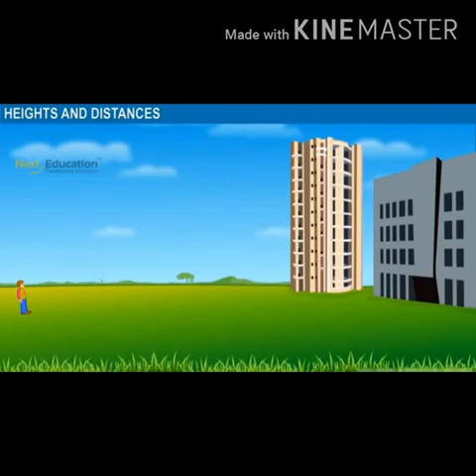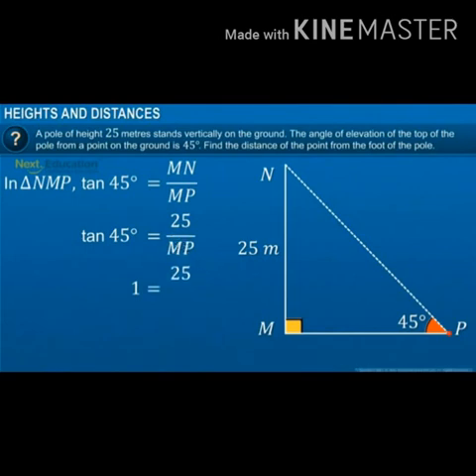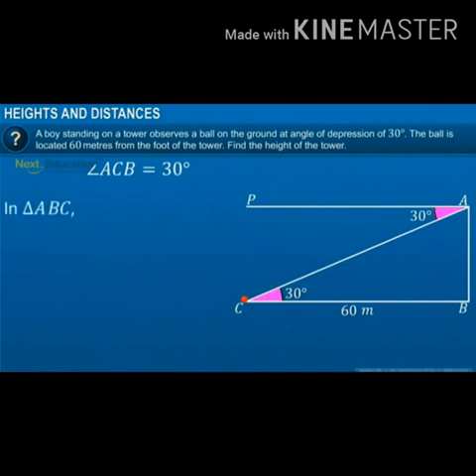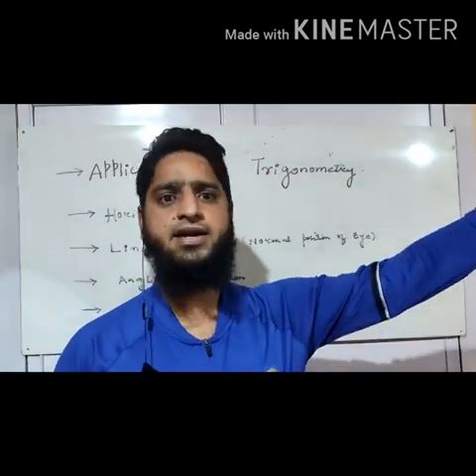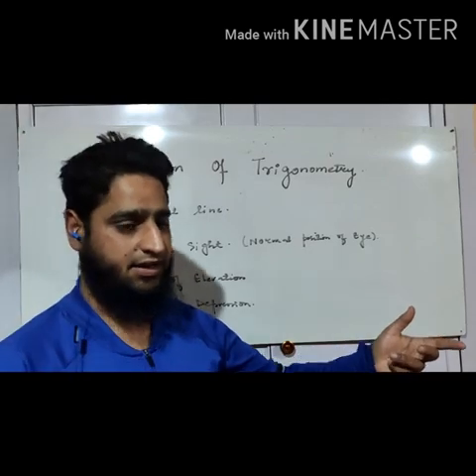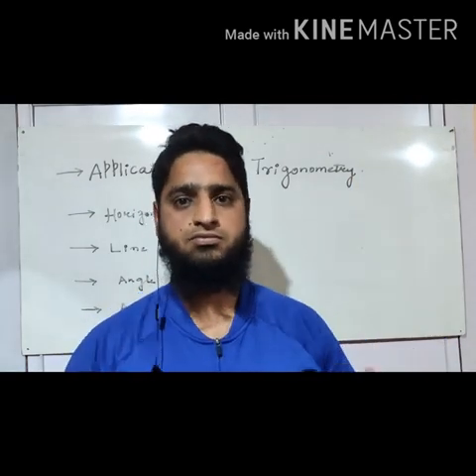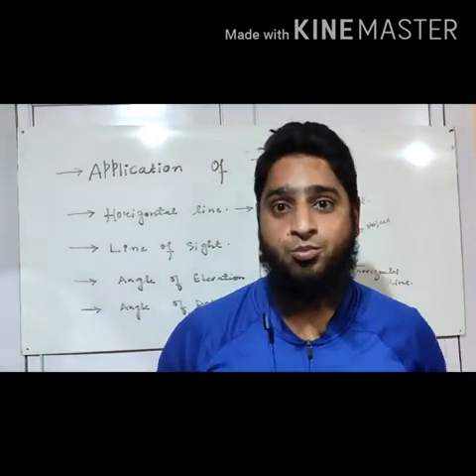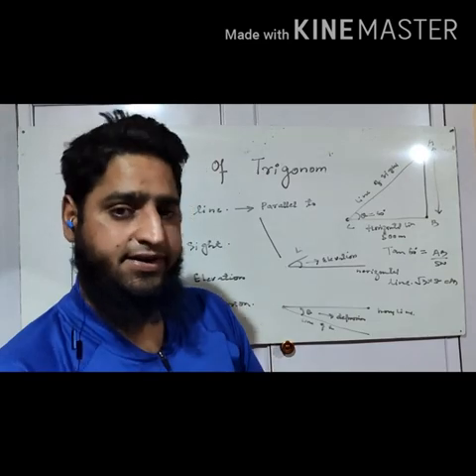Introduction to Applications Of Trigonometry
Trigonometry in our lives by Azhar sir